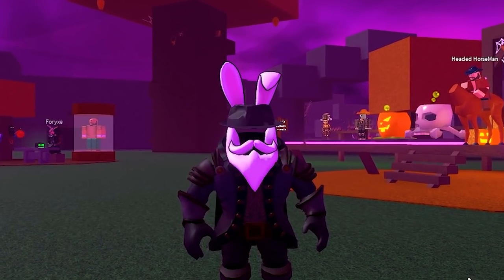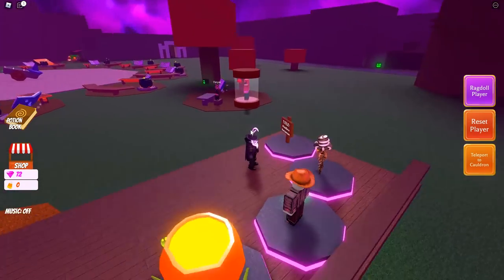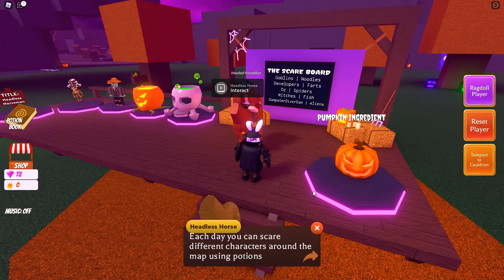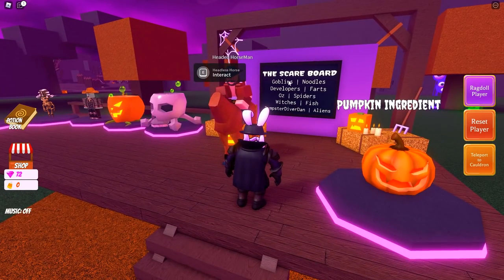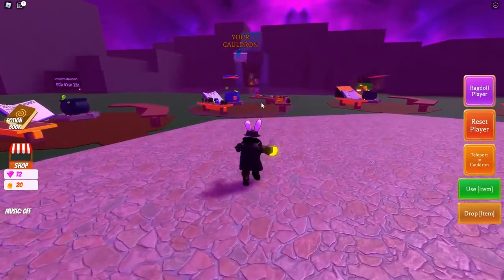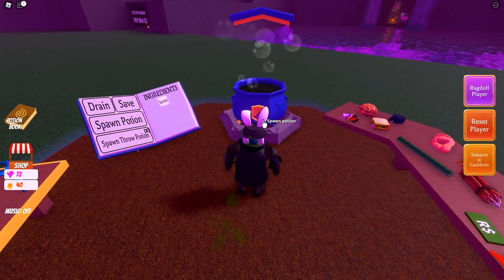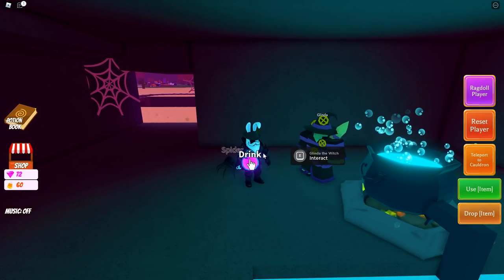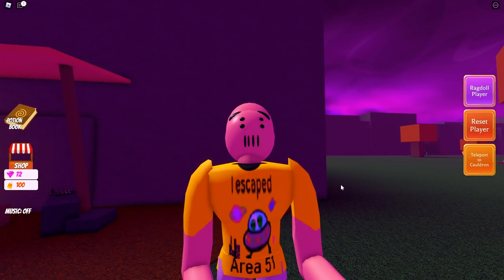HOW TO COMPLETE "THE SCARE BOARD" (DAY 1) IN HALLOWEEN UPDATE! Wacky Wizards Roblox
The Halloween Update for Wacky Wizards Roblox has finally arrived and here is the step by step method to complete the full Scare Board!